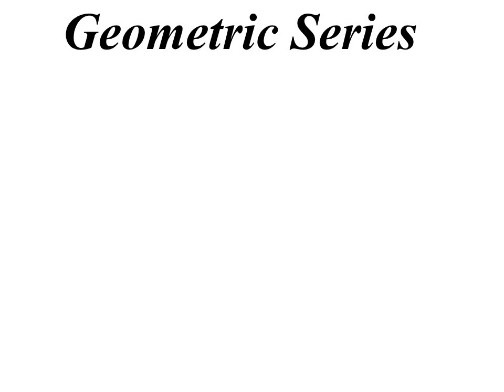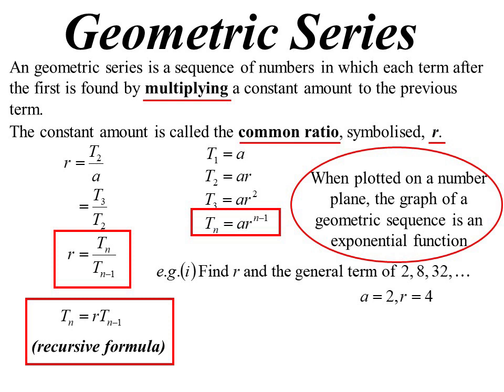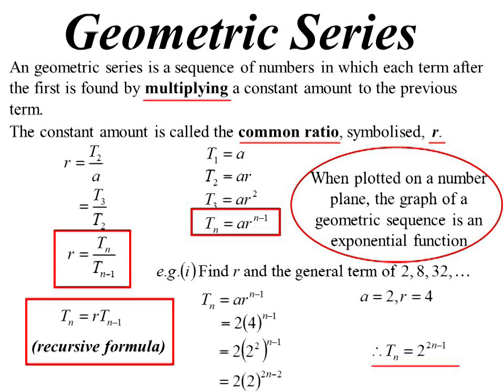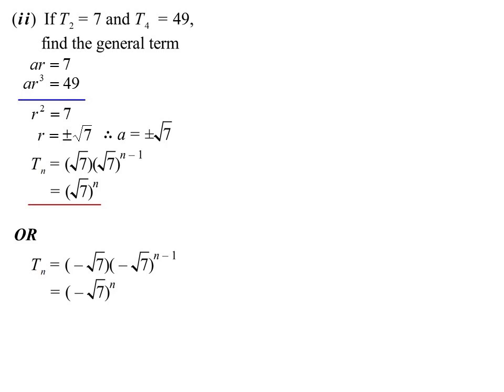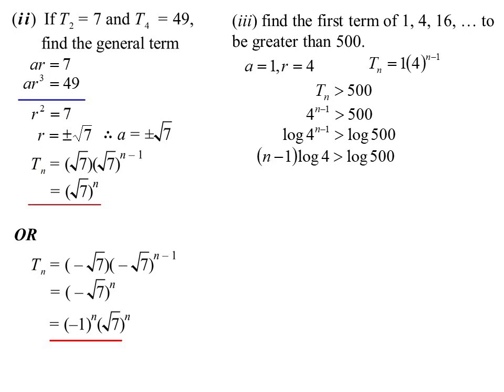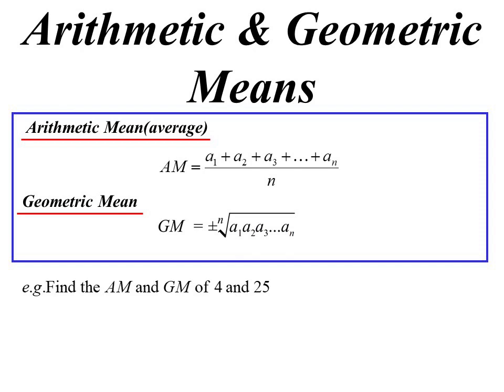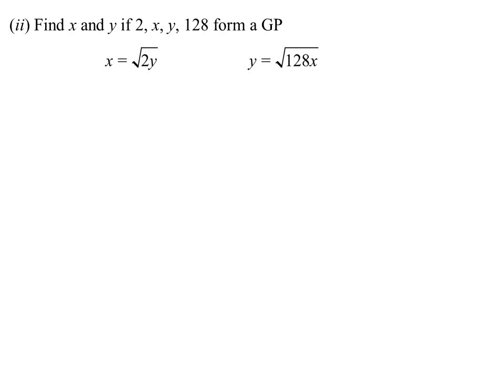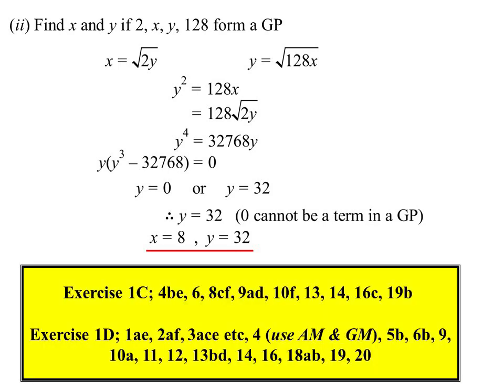12X1 T01 02 geometric series 2024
Number patterns where we multiply each term by a constant amount